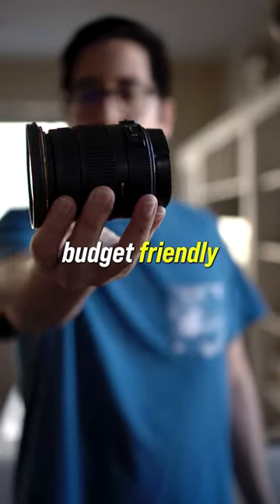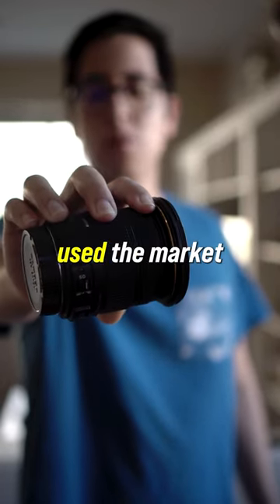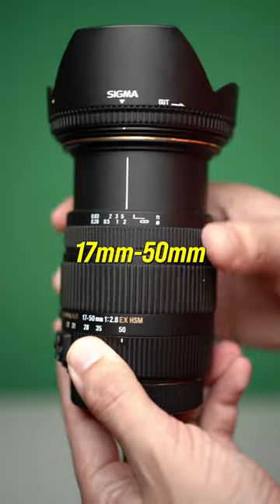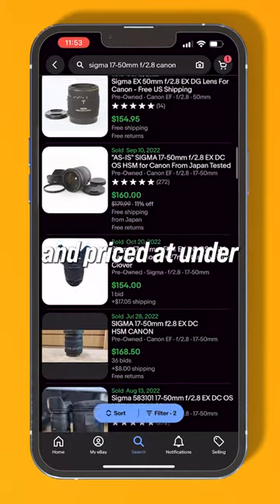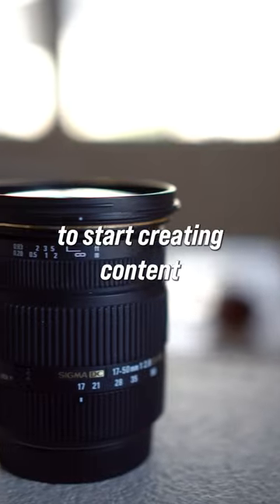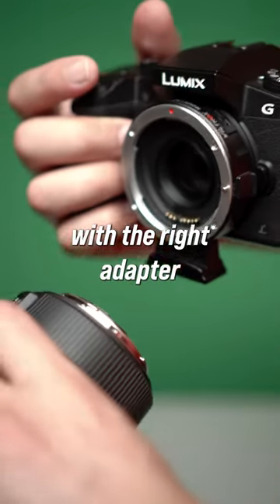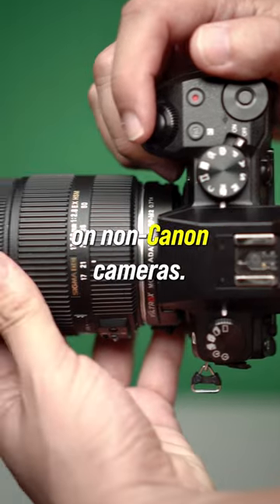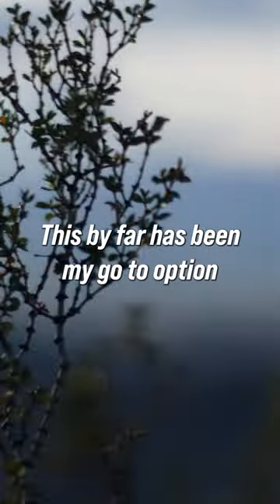One of The Cheapest Camera Lenses You'll Ever Find 🤑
The Sigma EF 17-50 F2.8 is one of the most affordable lenses on the used market! It outperforms while not breaking the bank!